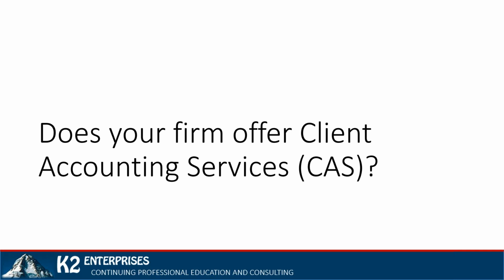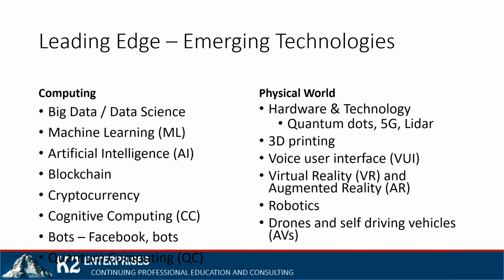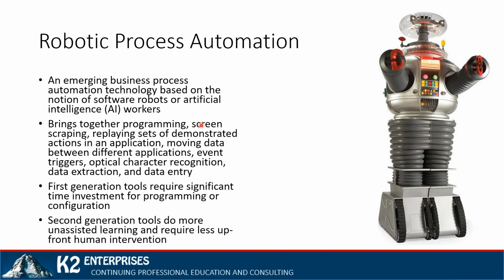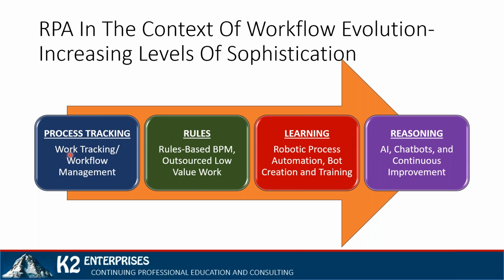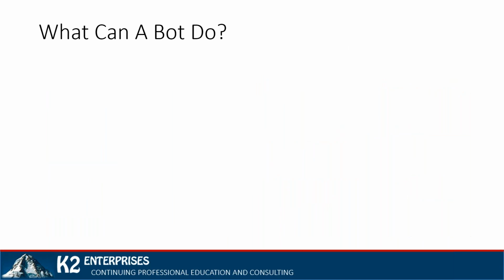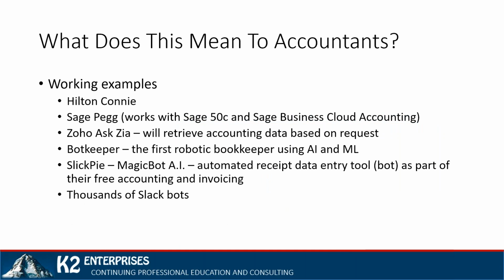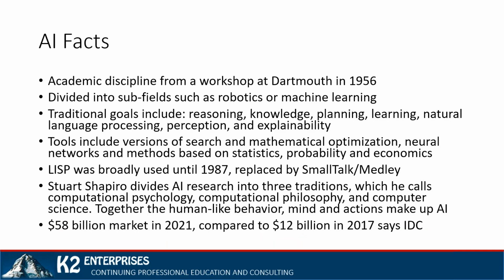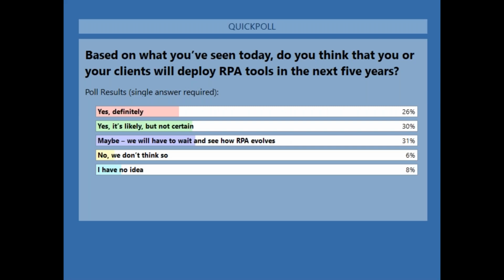Robotic Automation and AI for CPA's presented by Brian Tankersley Presented 9/11/19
One of the hottest topics in accounting today is the use of robotic process automation (RPA) and artificial intelligence (AI) to automate business processes.  While these technologies are new to many small and mid-sized businesses, they have both been deployed by some Fortune 500 companies for many years.  This session covers basic terms and principles, discusses some of the related tools available today, and provides a roadmap to help attendees get started with these revolutionary technologies.  Attend this session to learn how you can revolutionize your business with intelligent automation.

MAJOR TOPICS
• Key terms and concepts associated with RPA and AI
• Major application platforms and suites used to implement next generation automation strategies
• Use cases and strategies for using these technologies LEARNING OBJECTIVES Upon completing this session, attendees should be able to perform the following tasks:
• Define key associated terms, including robotic process automation, artificial intelligence, bots, scripts, and chatbots
• Name at least two RPA platforms available today, and explain at a high level the process of creating a bot with these toolsets
• Describe the capabilities of low-code and no-code solutions and differentiate the capabilities of these tools with traditional programming tools
• Explain what kinds of tasks are suitable for early automation efforts, and what processes will require more sophistication